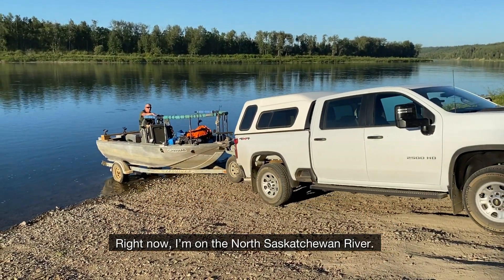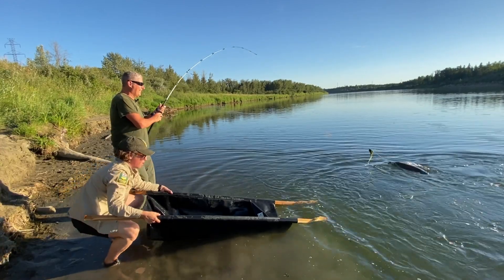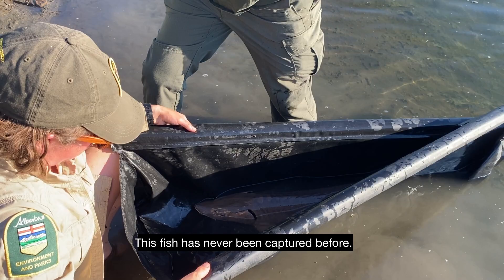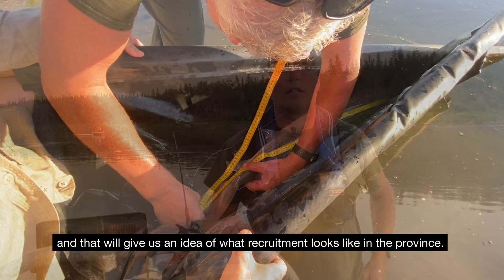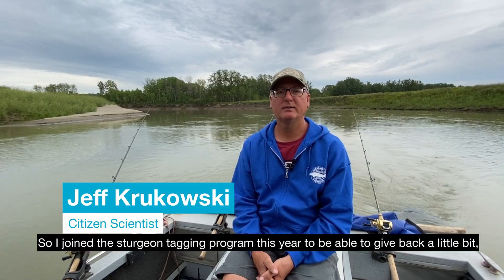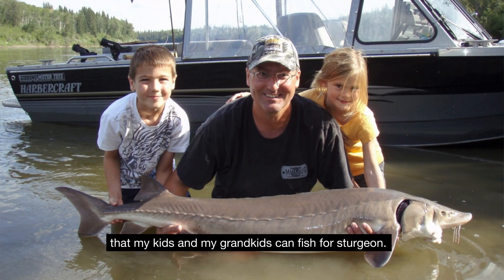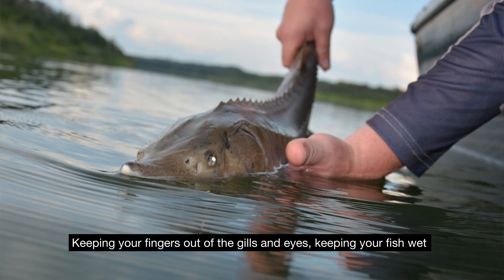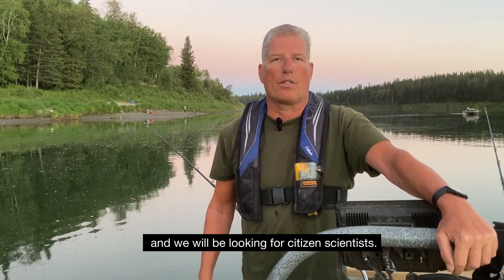Lake Sturgeon Population Estimate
Alberta Environment and Parks, along with the help of citizen scientists, are monitoring the lake sturgeon population in the North and South Saskatchewan River systems. If you're interested in supporting this species at risk and have experience in angling for sturgeon, please contact us at to support our monitoring efforts in 2023 in the South Saskatchewan River!